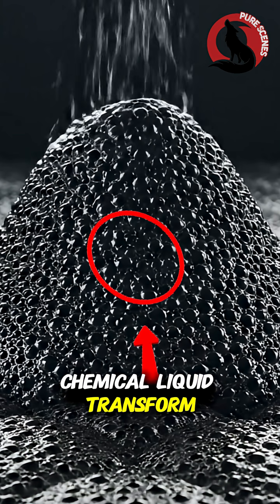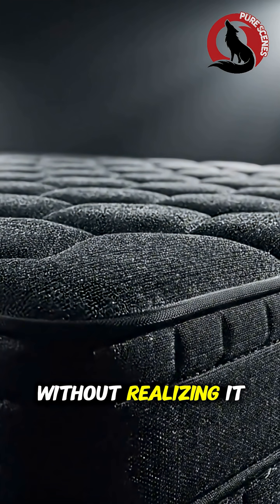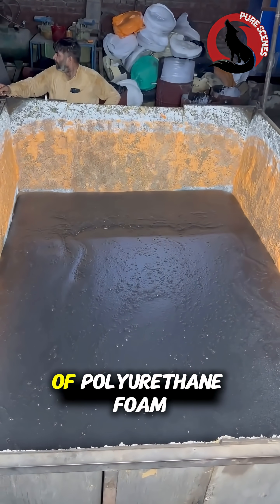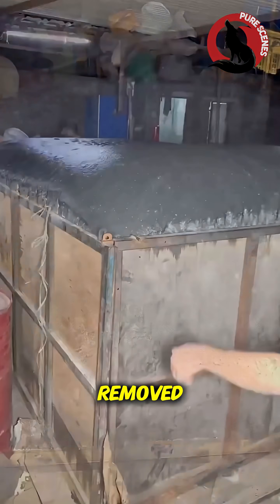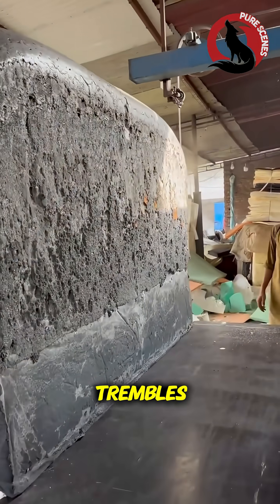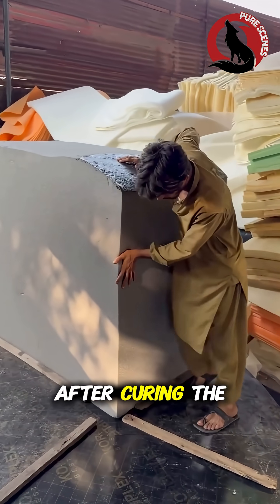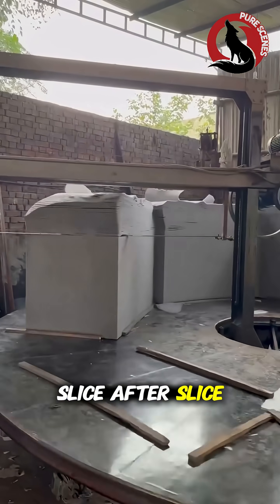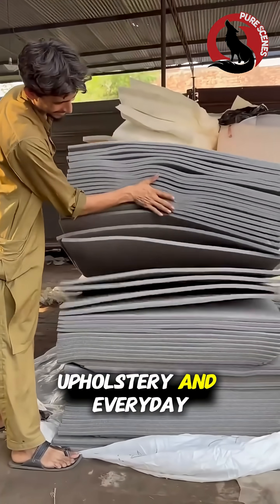Turning liquid into Foam | How Mattress Foam Made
Ever wondered how the foam inside your mattress, sofa, or car seat is actually made? It all starts with a thick, dark chemical liquid that erupts into a massive block of polyurethane foam in seconds. In this video, you’ll see the entire process—from the initial pour, to the dramatic chemical rise, to the precise slicing that turns a giant block into perfectly uniform sheets.

Watch the full transformation: the reaction, the curing, the cutting, and the satisfying stacking that turns raw chemicals into the comfort materials we use every day. If you love industrial processes, satisfying factory videos, or behind-the-scenes manufacturing, this one’s for you.

🔧 What you’ll see:
• The foam reaction and rise
• How massive foam blocks are cured and lifted
• Precision slicing with industrial cutting machines
• Final sheets used for mattresses, upholstery, and more